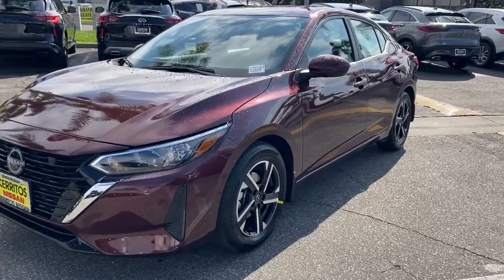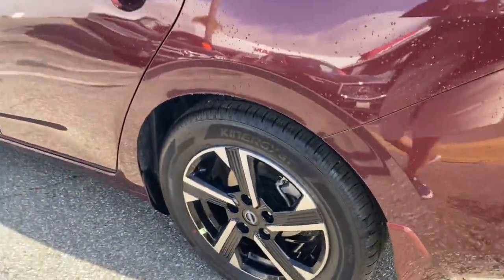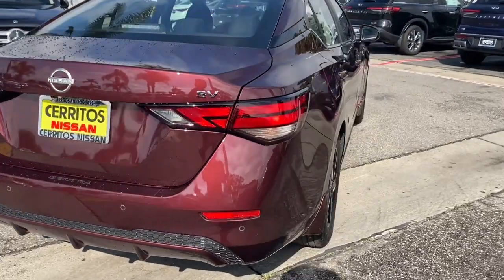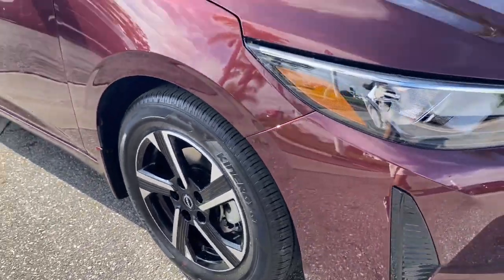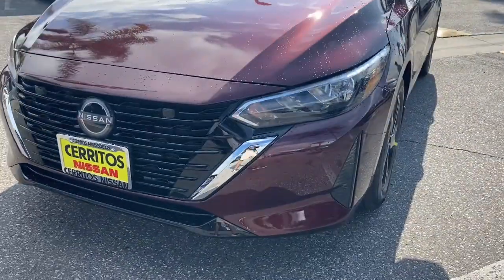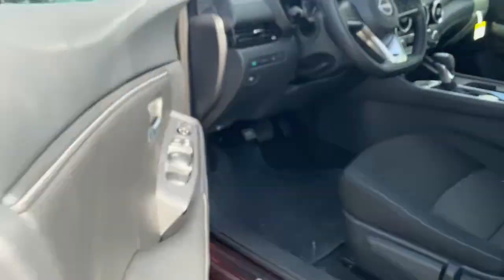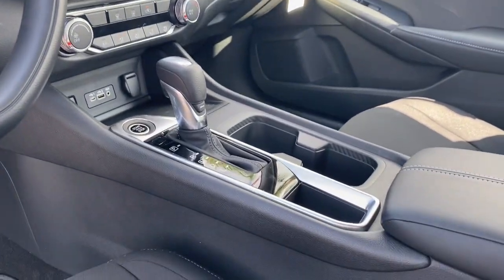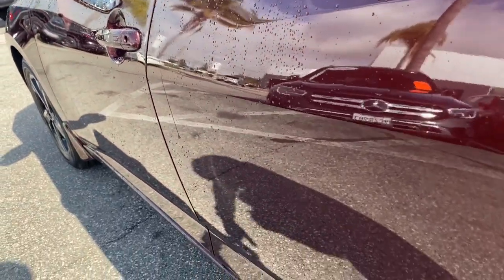2024 Nissan Sentra Cerritos, Los Angeles, Anaheim, Huntington Beach, Long Beach, CA 2400403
3N1AB8CV5RY288544 Rosewood Metallic New 2024 Nissan Sentra SV available in Cerritos, California at Cerritos Nissan. Servicing the Los Angeles, Anaheim, Huntington Beach, Long Beach, CA area.

Cerritos Nissan
18707 E. Studebaker Rd

CVT with Xtronic Charcoal Cloth. 2024 Rosewood Metallic Nissan Sentra SV FWD CVT with Xtronic 2.0L I4 DOHC30/40 City/Highway MPG